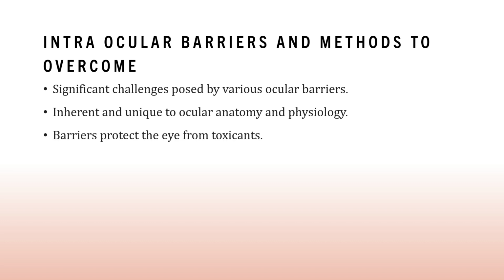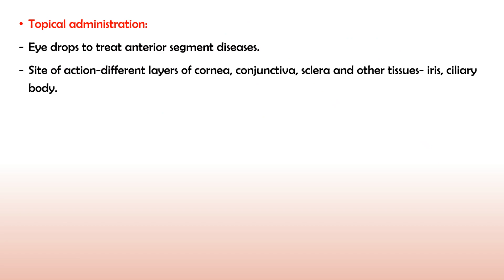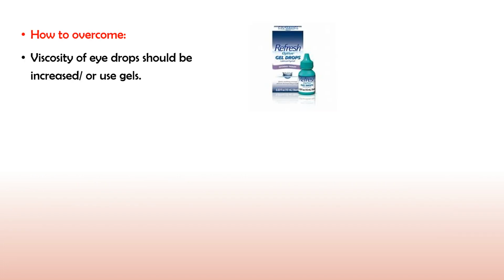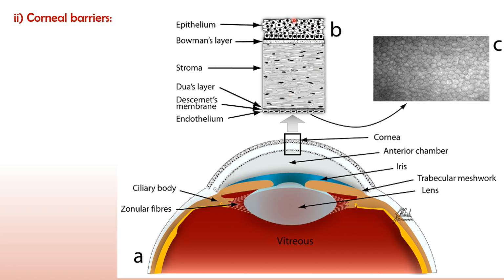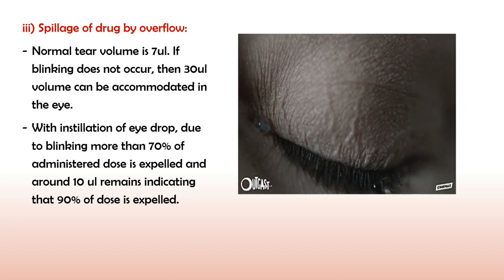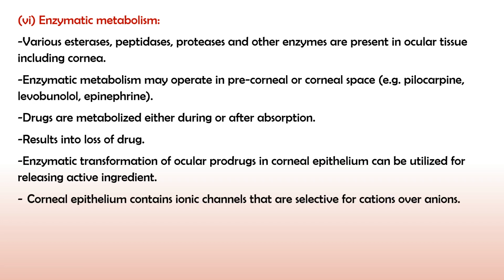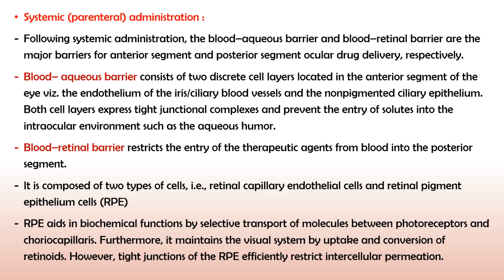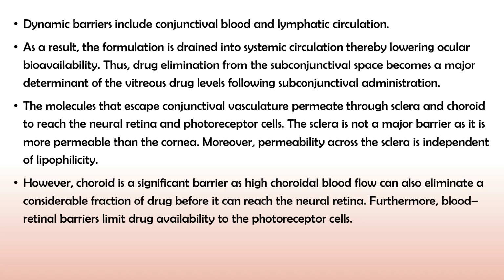Ocular drug delivery system part 2- Barriers for ocular drug delivery and methods to overcome them.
In this second part of ocular drug delivery system, barriers acting during drug transport are discussed in detail and methods to overcome are suggested.